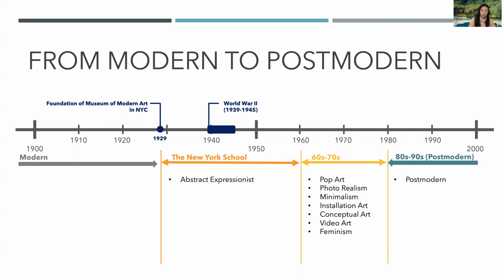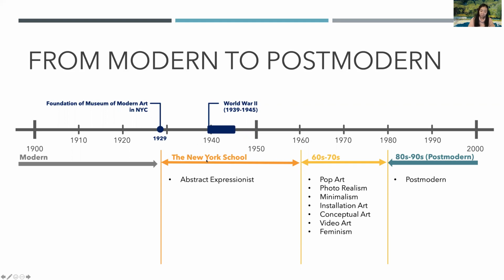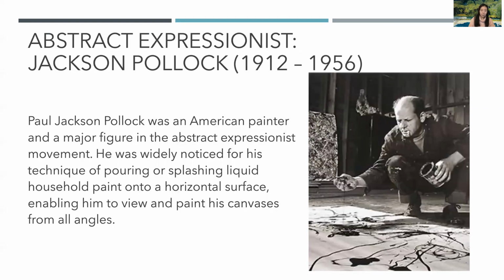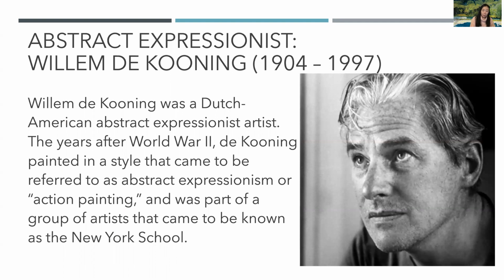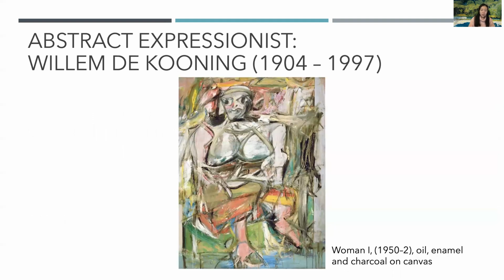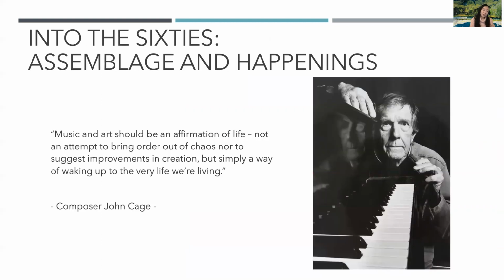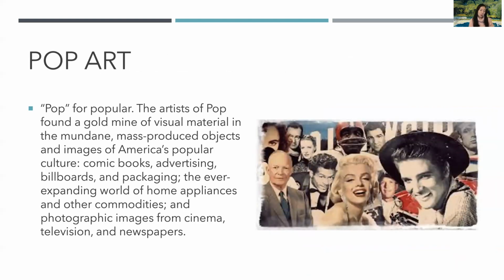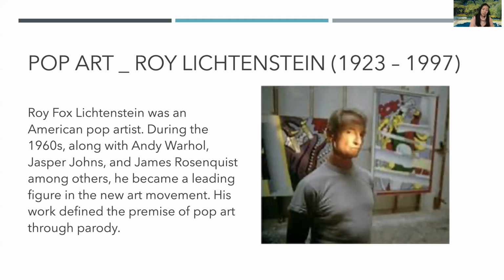Postmodern Art 1